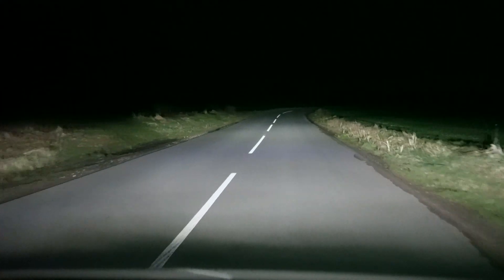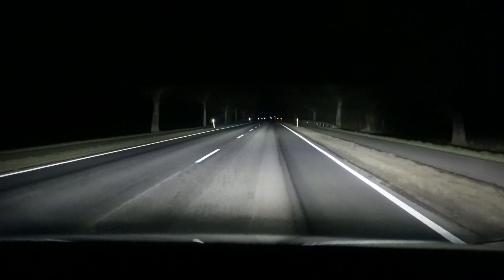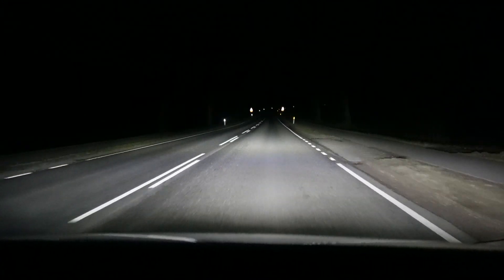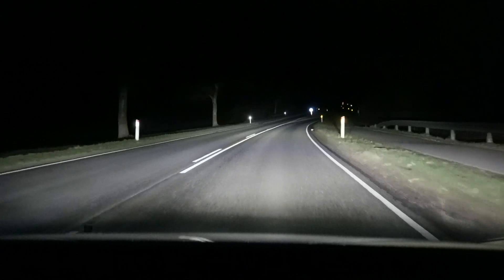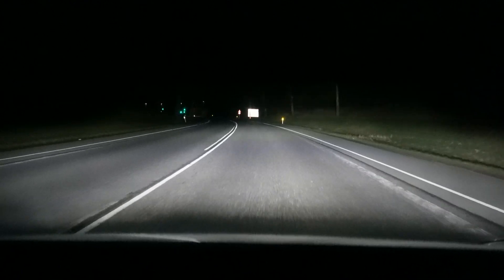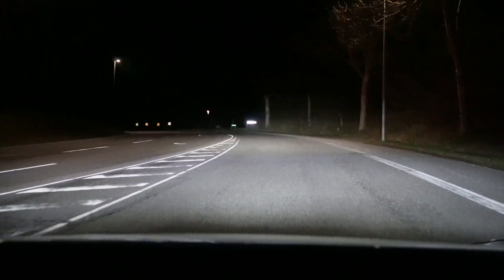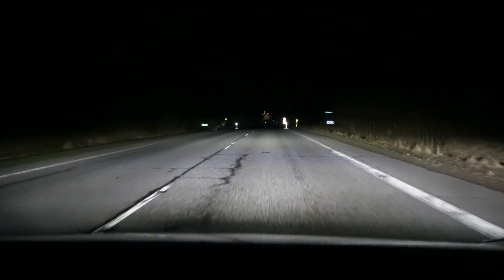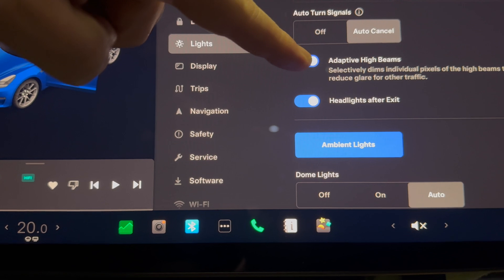Tesla Unleashes the power of Matrix Adaptive High Beams by digitally retrofitting old models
I go out for a drive to test it.
In a world of feature subscriptions coming to more and more car manufacturers, the latest software update from Tesla brought us adaptive headlights to the Tesla  for free. We can run high beams without blinding people with the V11.1 version 2024.8.4, it can now dim the lights where there is other cars